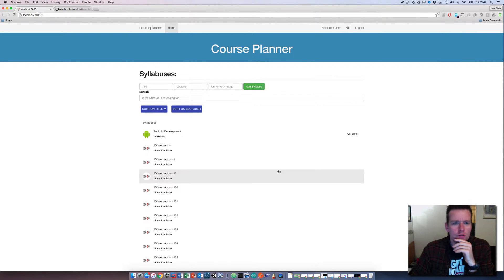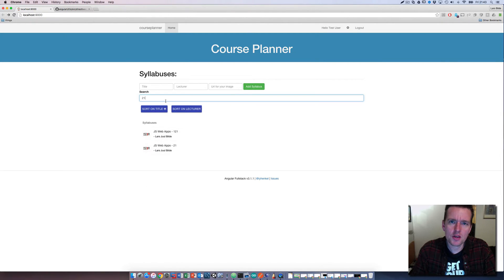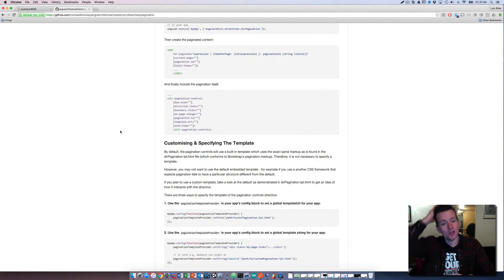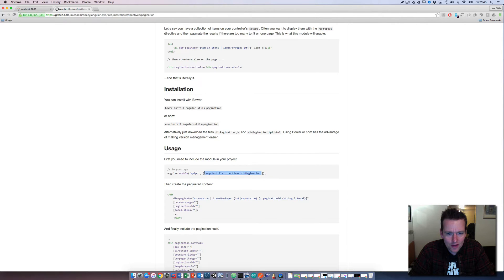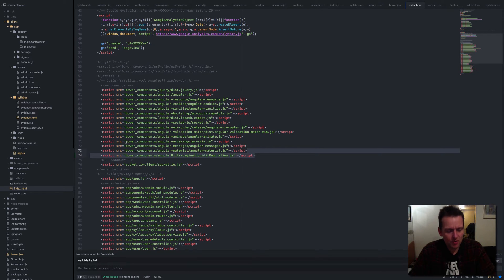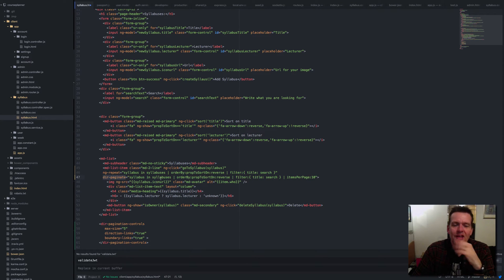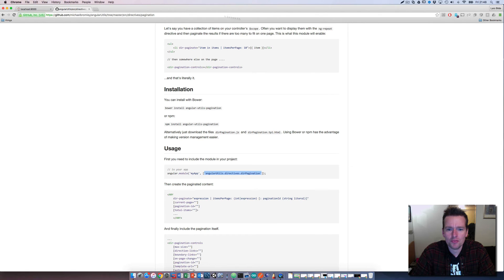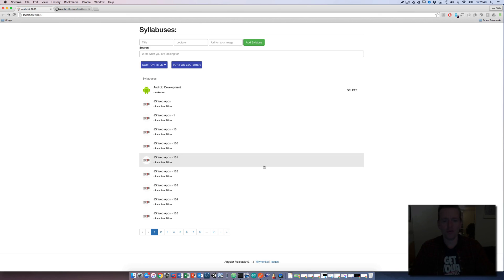JS Web apps - Angularjs - Client side - Pagination